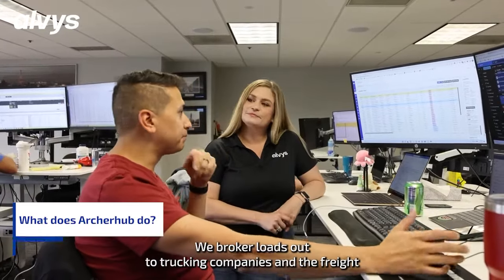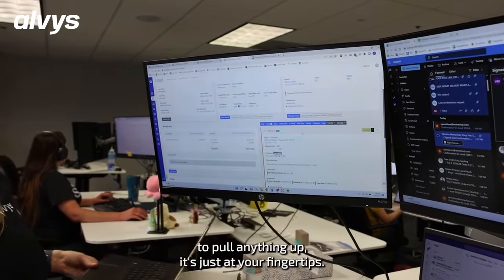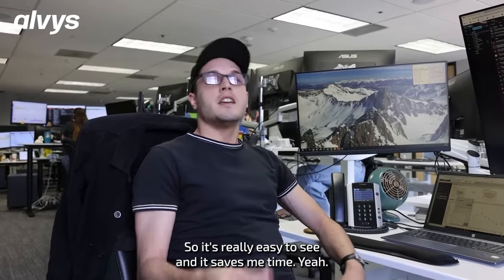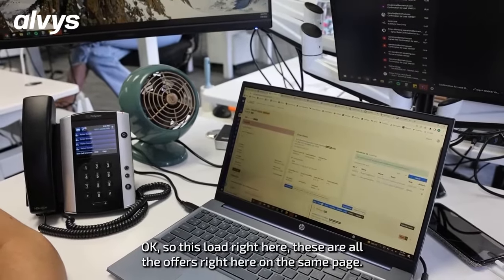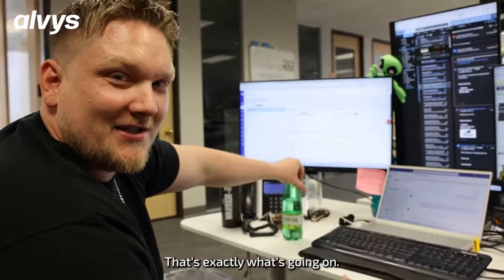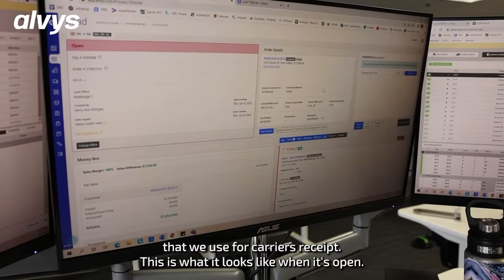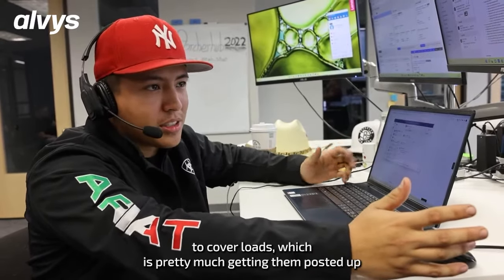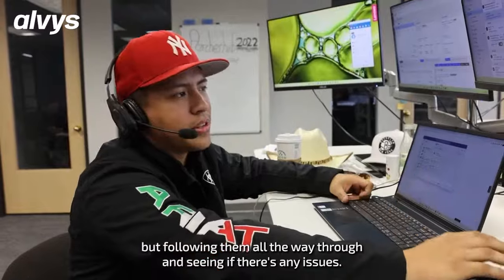Freight Broker 101: Why Your Business Needs a TMS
We had the opportunity to sit down with one of our clients, Archerhub. They walked us through what it's like using Alvys every day and how it helps them get more work done in less time.